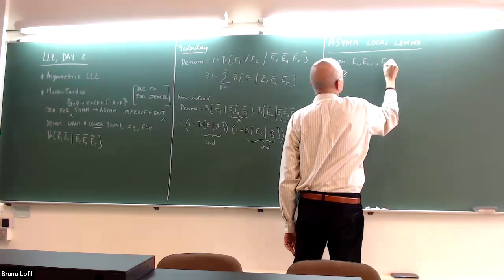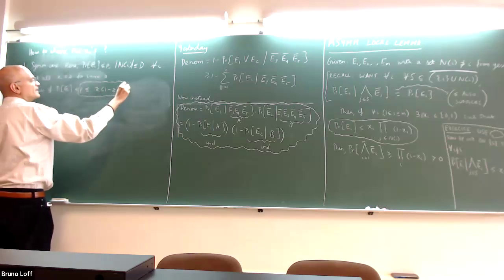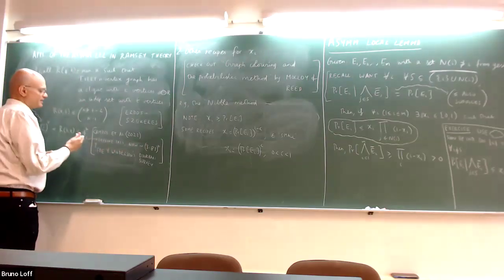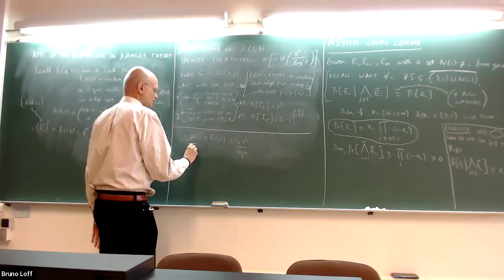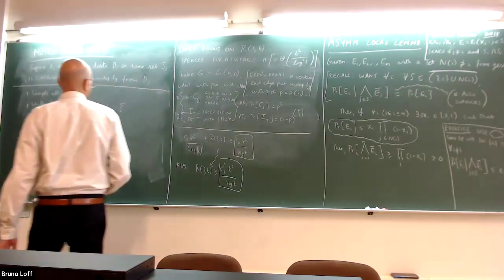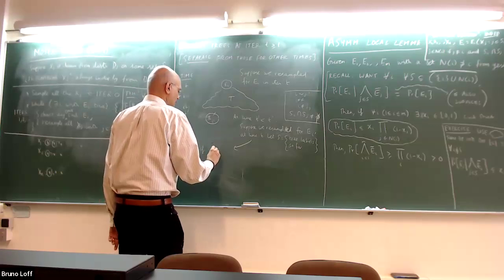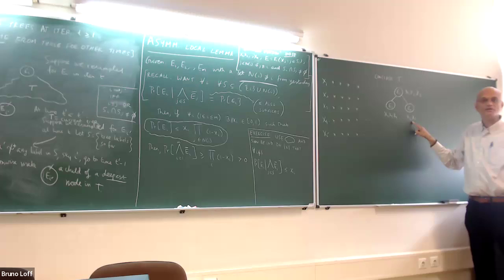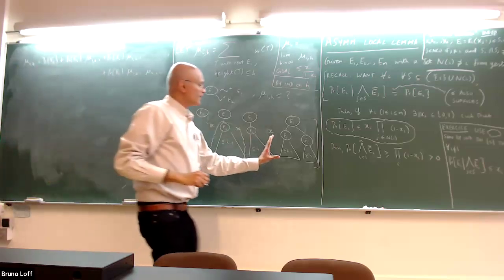The Lovasz Local Lemma (tocsem #20, Aravind Srinivasan, 2/2)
The Lovasz Local Lemma is a powerful probabilistic tool that helps show the existence of various types of (surprising) discrete structures. We will present and prove the lemma and some of its extensions, discuss the algorithmic aspect due to Moser-Tardos and others, and also develop “slowed-down” approaches in this context. A variety of applications will be presented.